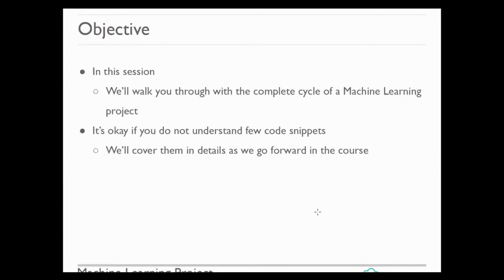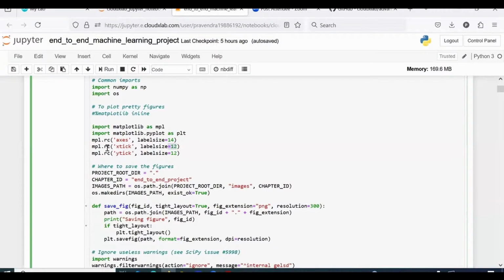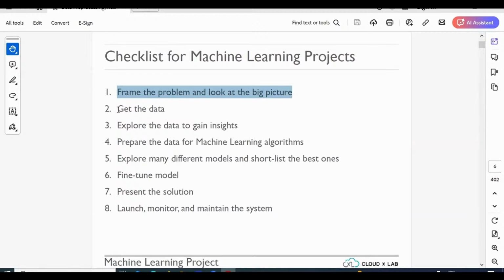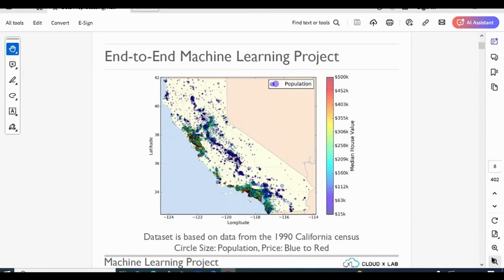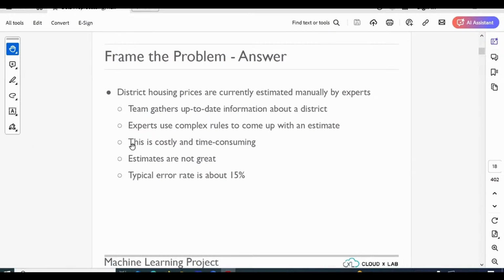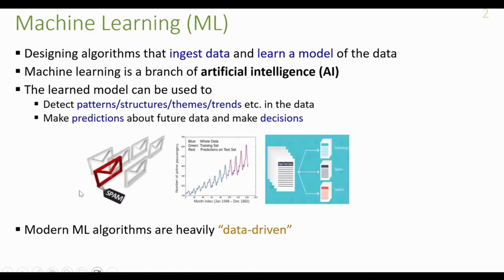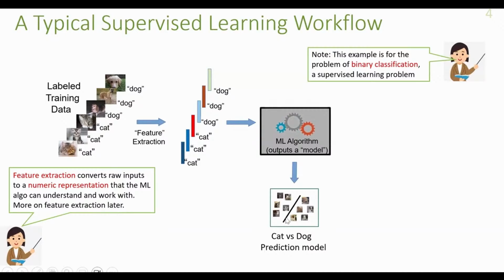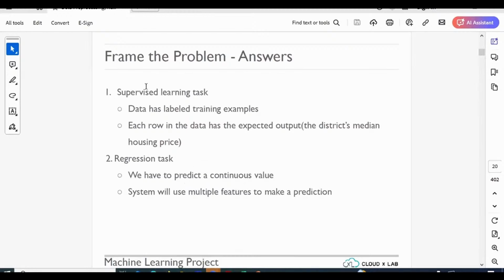Free Live Data Science, AI/ML(including Gen AI & LLMs) course - Session 36